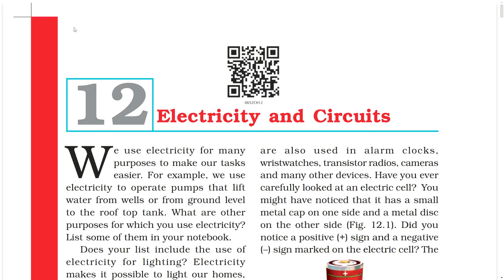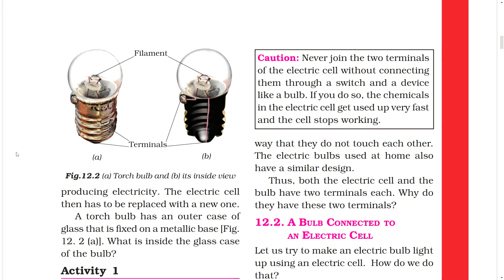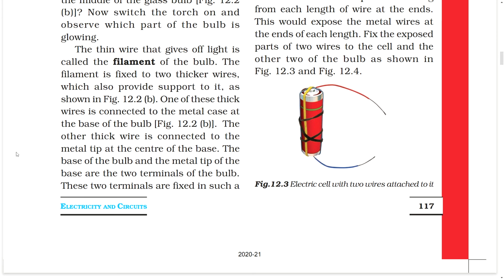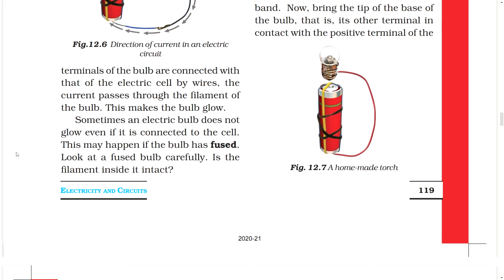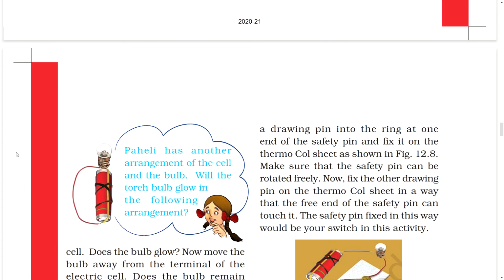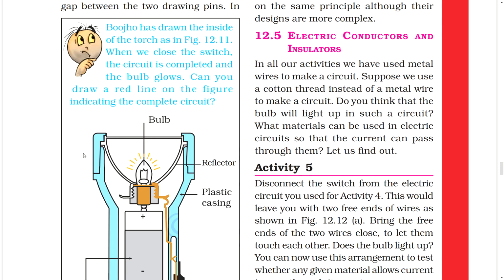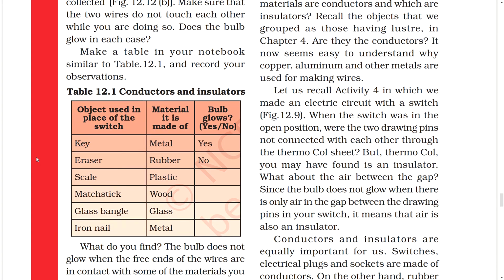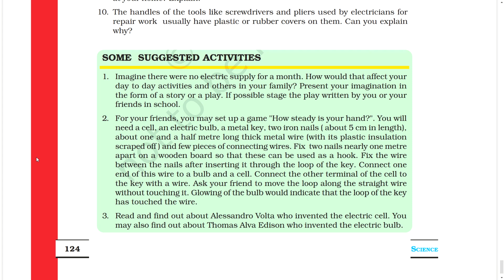#12 ELECTRICITY AND CIRCUITS-NCERT-CLASS VI-SCIENCE(SCIENCE)